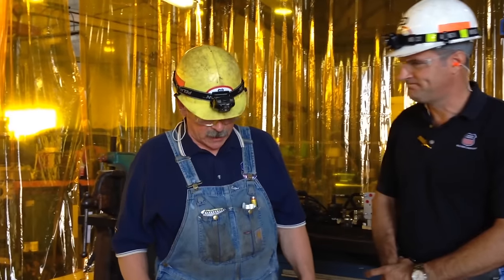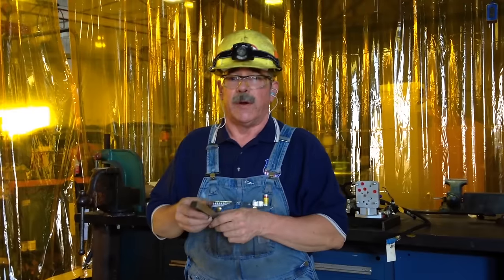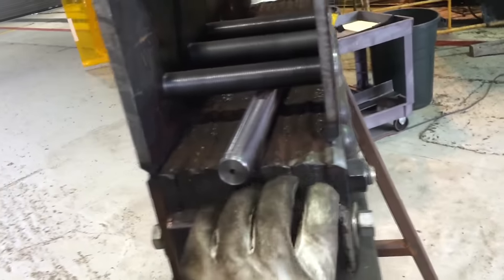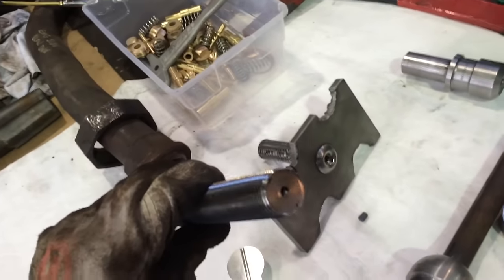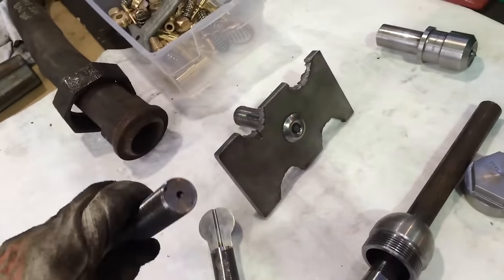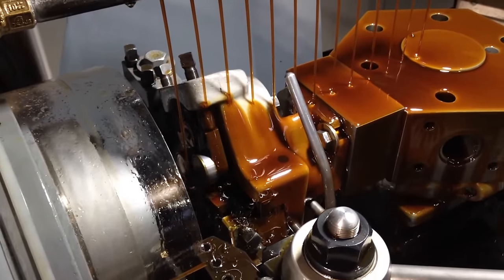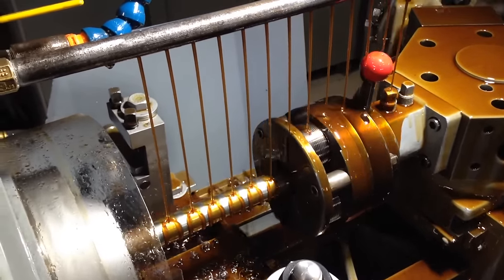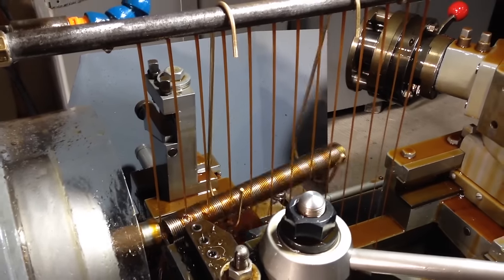UP Steam Update: November 2015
In this month’s Steam Update, UP's Steam Team talks about the tooling made while working on locomotive No. 844 and also shows the process of fabricating a stay bolt from beginning to end. It's a rarely seen inside look at one of the many intricate, important projects involved in bringing a steam locomotive back to full operation.